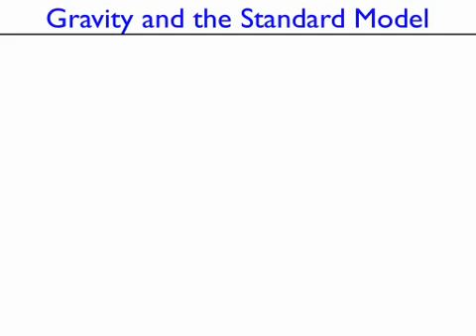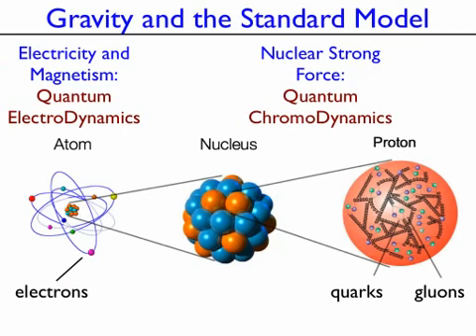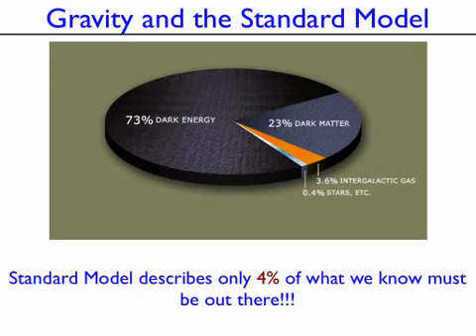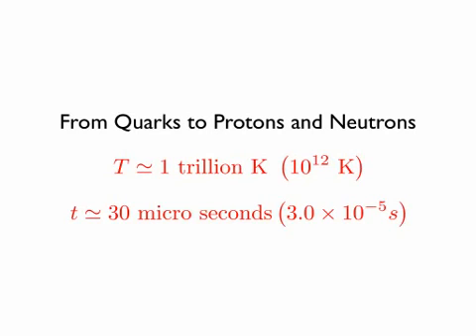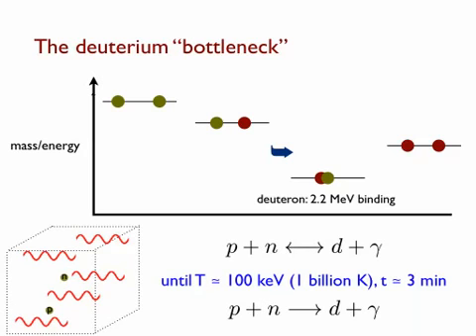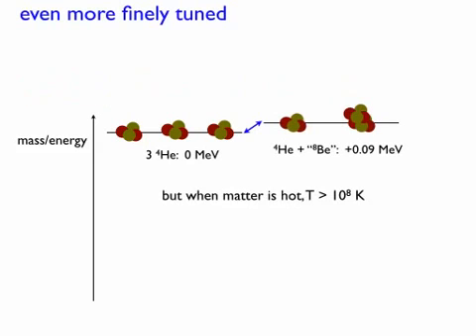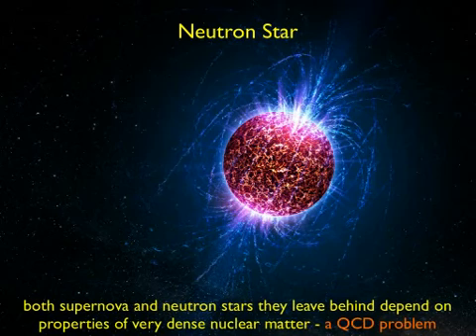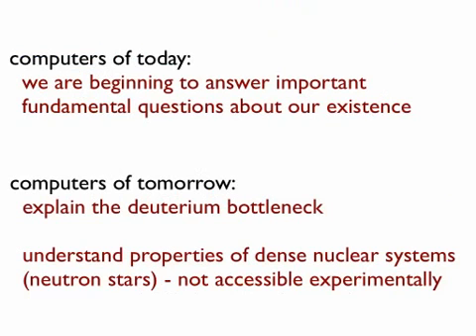Particle Physics Gravity and the Standard Model